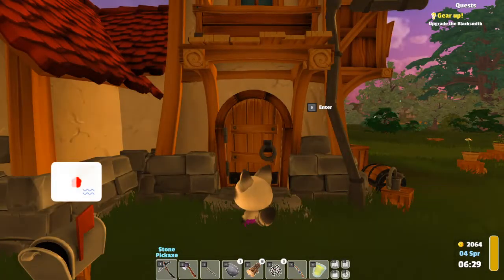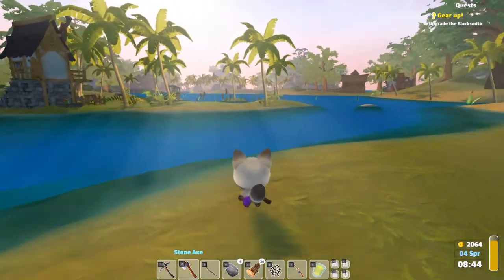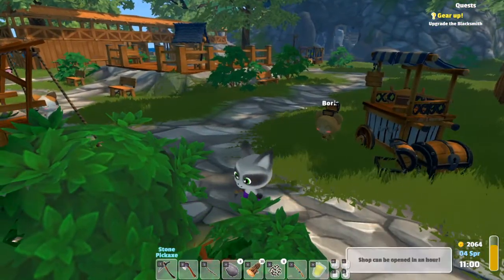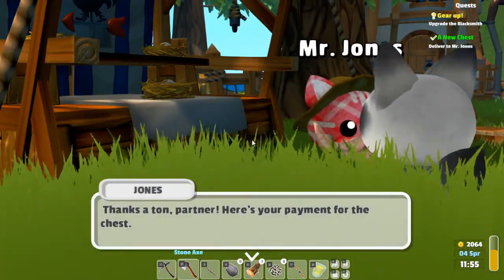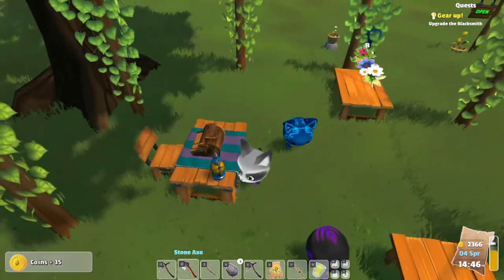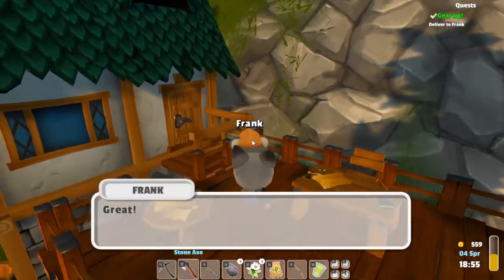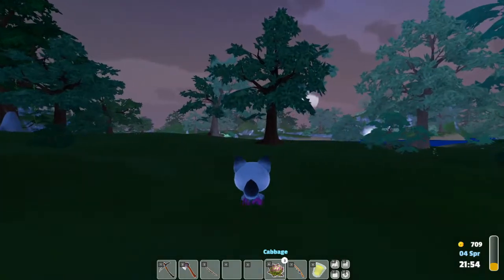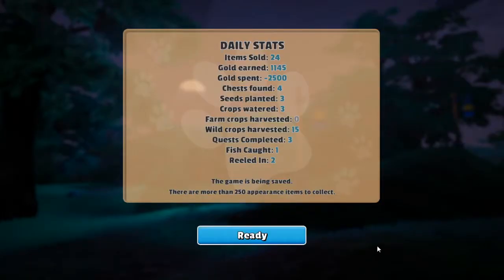Garden Paws 04 - Upgrade the town with the Blacksmith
Welcome to Foxy's Garden.

Today we go to Frank to purchase the Blueprint for the Blacksmith, so we can unlock more necessary items. Of course they make me work hard for it.

Foxy inherited his grandparents farm as they set off to travel the world. As soon as we join in he starts to Work with Frank at the local construction shop to finish off the final touches on his new home.
He'll aid Frank and Mayor Wilson in building up the town so it can reach its full potential.
To build up the town he needs coins, what better way to earn those then by running a shop! Together we'll explore the islands and its caves to collect everything from flowers to poop to sell in your shop.
Over time and with each building built, new townsfolk sail to the island with new items for purchase and quests to complete.

Garden Paws is a relaxing role-playing game that doesn't limit your play style. Create your perfect simulation, whether you want to spend your days farming, exploring, fishing, questing or fighting.

Release Date: 18 Dec, 2018
Developer: Bitten Toast Games Inc.
Publisher: Bitten Toast Games Inc.